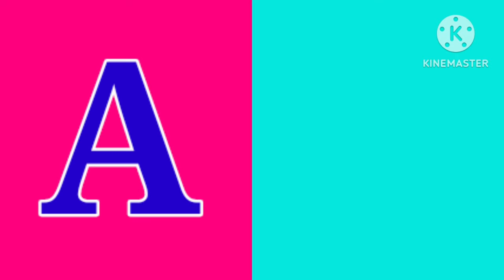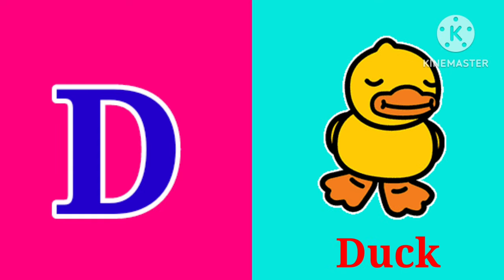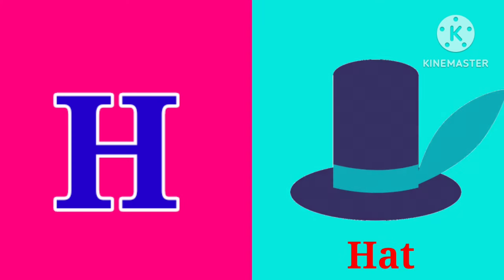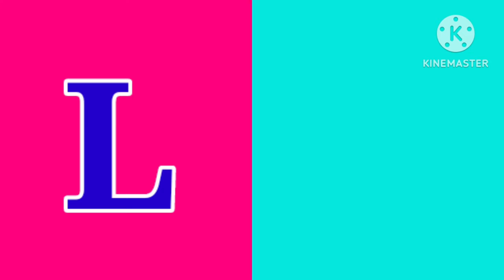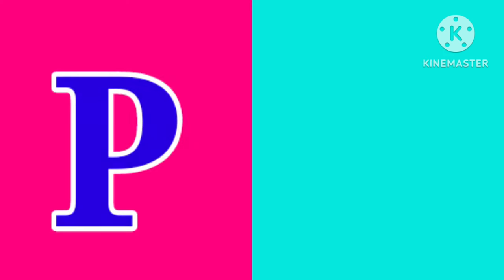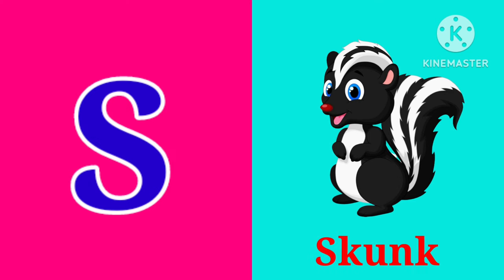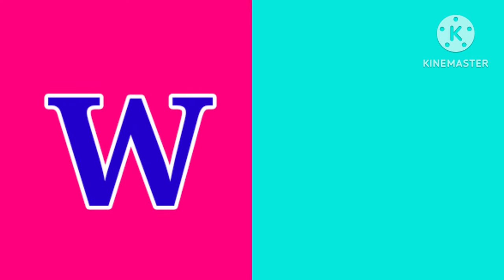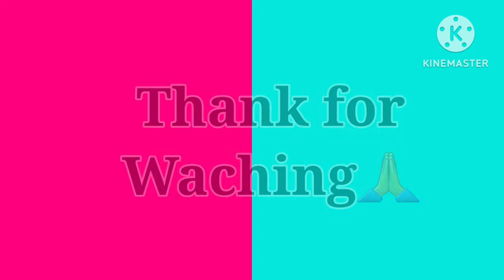Alphabets a to z, ABCD, abcd, english alphabets, Alphabets for children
📺 Video Highlights:

Animals ABC Song for Kids
Learn ABC with Alphabet Letters
English Alphabet and Vocabulary
english varnamala
english alphabet
A for apple
kids alphabet

a for apple, abcd, english alphabet, nursery rhymes, abc songs for children, k se kabutar kha se khargosh, a for apple b for ball, and more!